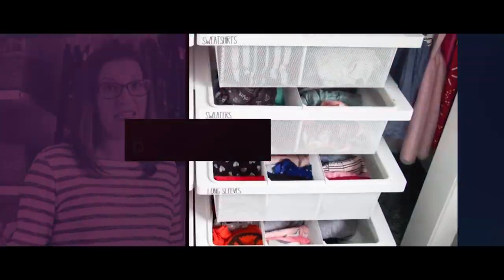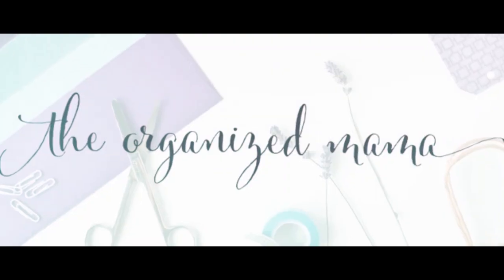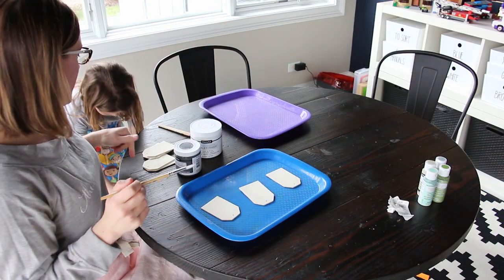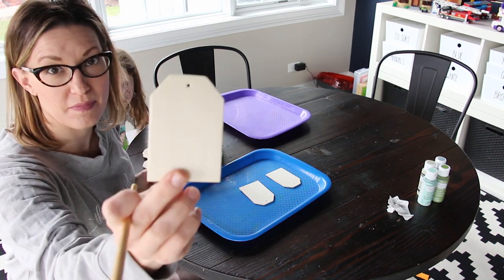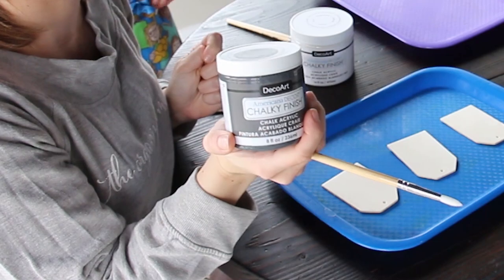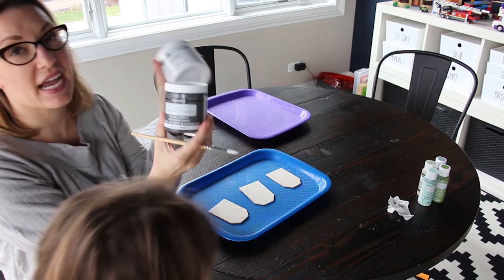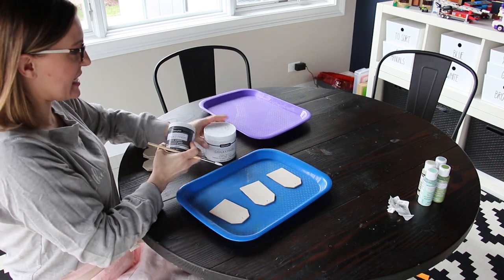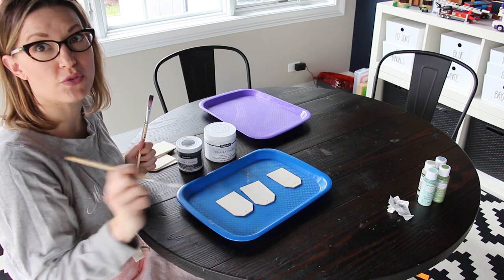How To Make Basket Tag Labels with DecoArt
I love labels. Like I think it is the best way to keep an organized home. But not every bin or basket is easy to label. Some baskets you can add a bin clip. But if you have little kids, they may tear that off, making it not as useful. So I have an easy trick on how to make basket labels by using wooden tags! These tags can be added to basically any basket by using twine or ribbon!

Materials Used:
Wooden Tags
Paint Brushes
Americana Decor Chalky Finish Paint in Relic
Americana Decor Chalky Finish Paint in Everlasting White
Twine or Ribbon

The Beginner's Workbook to an Organized Home is a 90+ page workbook is basically like hiring me to organize your home without the cost of me actually being there!

Bio of The Organized Mama:
Jessica Litman---known as “The Organized Mama” and recognized by People.com as an “organizing and DIY expert”---has been encouraging families to not only embrace their homes but also how to incorporate fun-and-easy home organizational habits that every family member can do. Her work featured in Better Homes and Gardens, Parents Magazine, and The Boston Globe, and she is a Better Homes and Gardens Stylemaker.

Bio of The Organized Kids:
Eli and Adleigh are two kids who love to organize. They teach you how to organize so you can do it too! Follow Eli and Adleigh's instructions for easy ways to get organized and never lose a toy again!